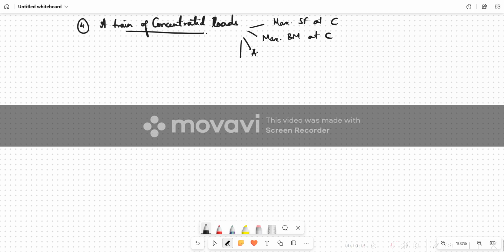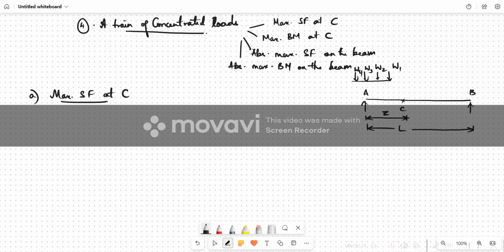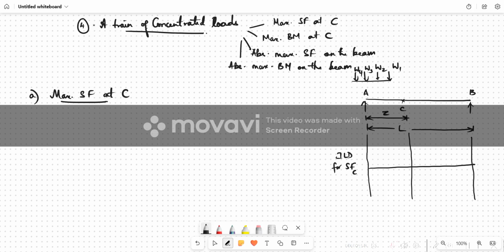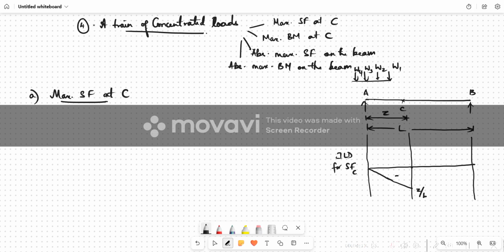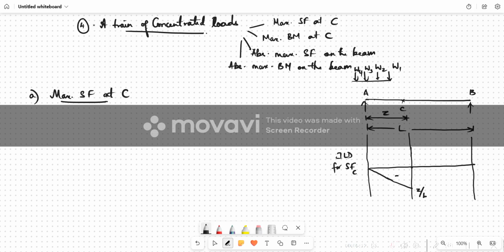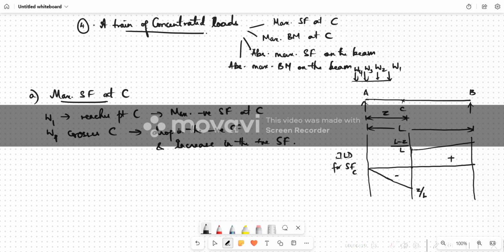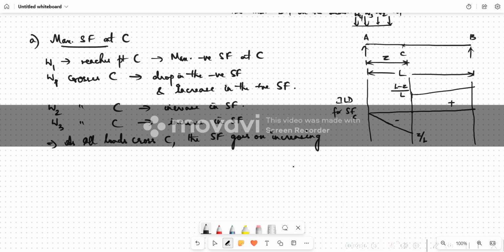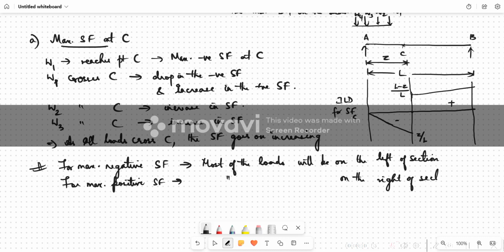Train of point loads SF at C